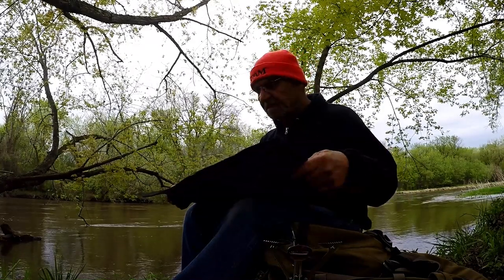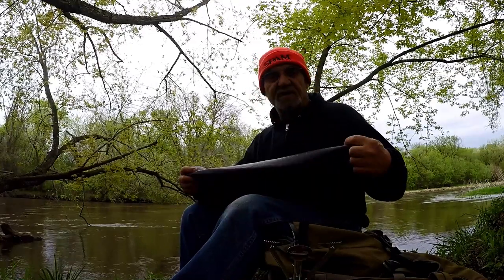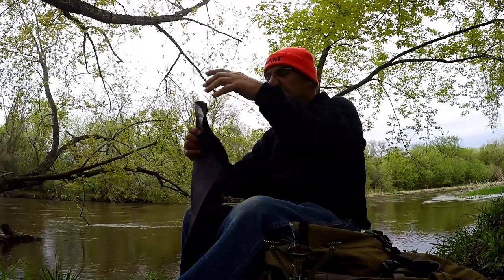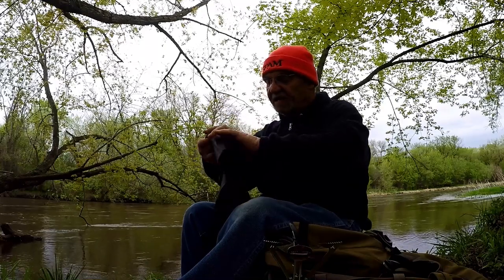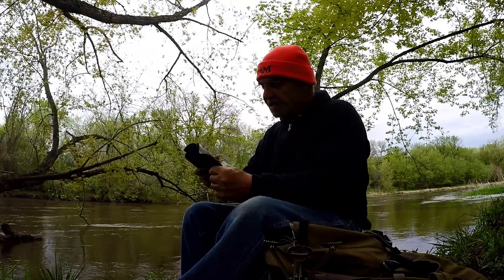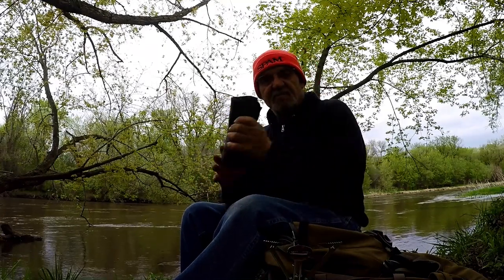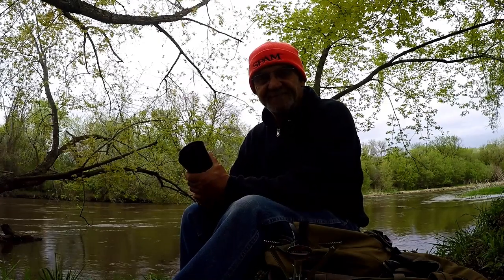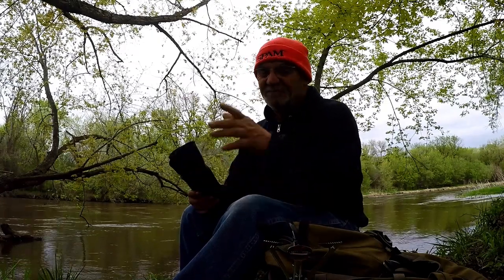NS 2CG 2 MINUTE TIP Handy place mat for your feet or...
Foot pad or even a sitting pad, place mat. Something I keep in my camping pack. Especially handy when hammock camping. Keep it below my Hammock. Use it to change and keep my feet clean when changing socks etc.  Works great.

BELOW IS THE "STUFF" I USE: Constanly changing , for the better I hope.
2CG.